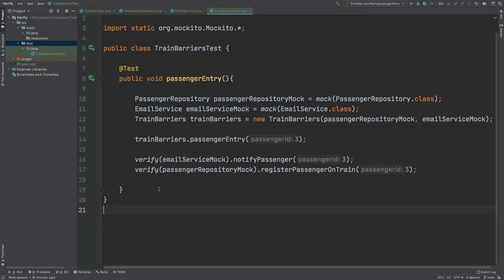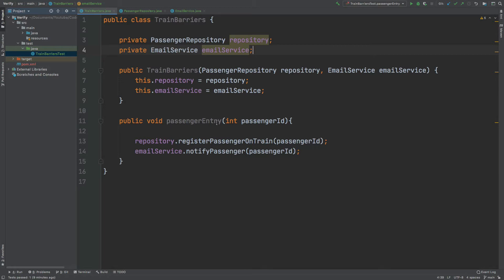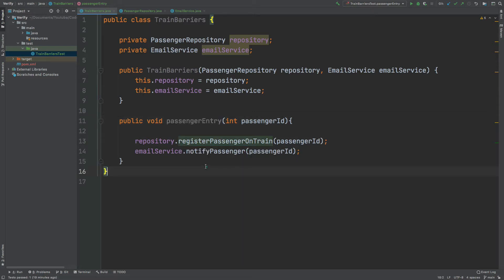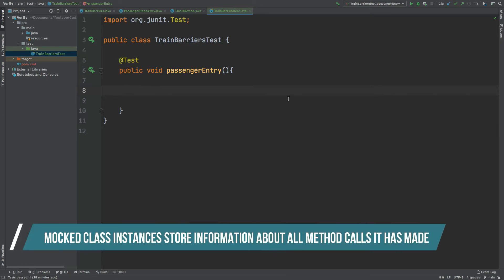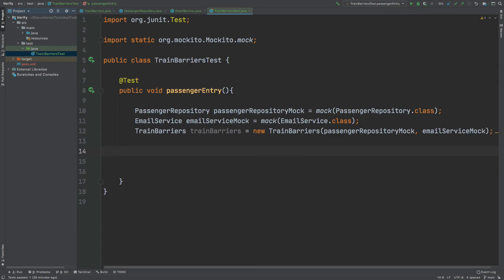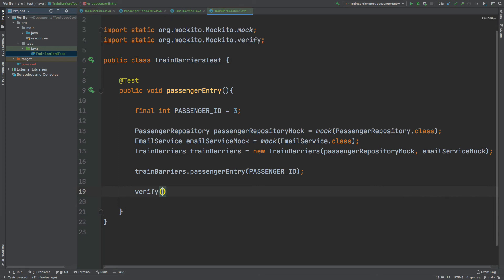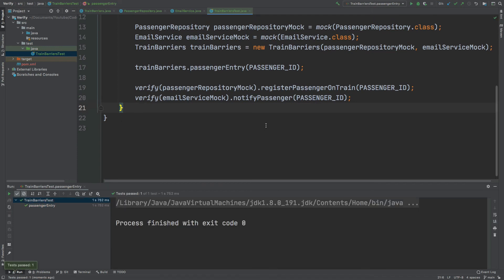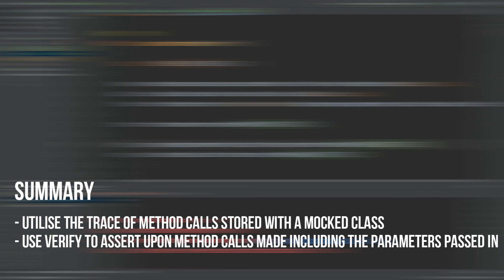How to use Mockito Verify - JUnit Mockito Tutorial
Learn about the when you would want to use Mockito's verify assertion within unit testing and how you would use it.

In this video, I have introduced the concept of the verify assertion using an example to demonstrate how it can be beneficial to covering behaviour cases of an application where there are no return types or method calls made within the method.

You can find the source code from this video on GitHub